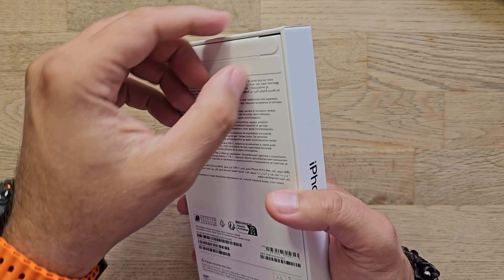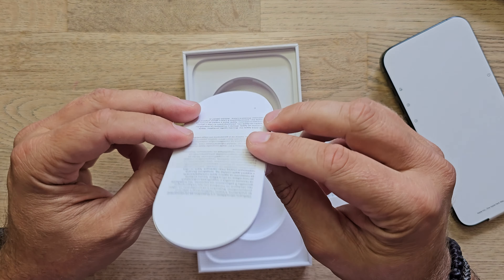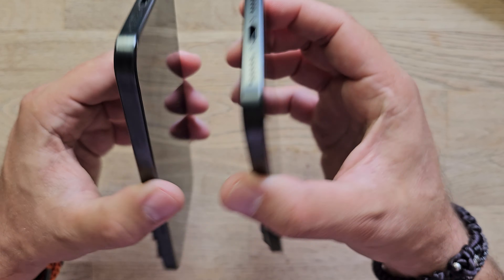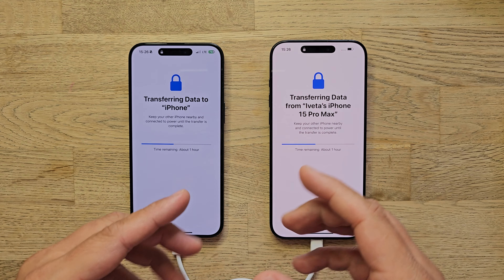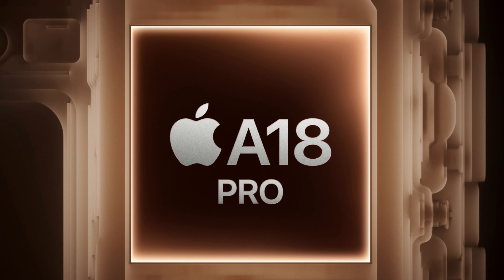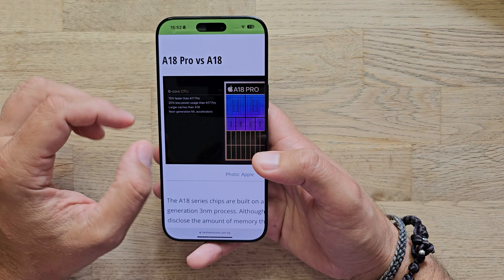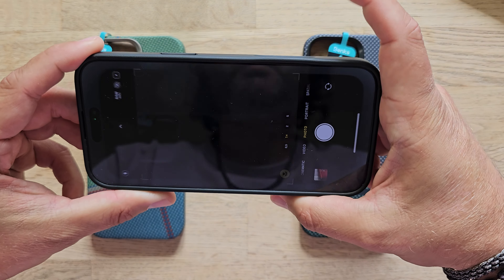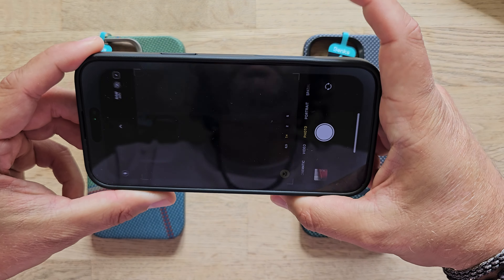Apple iPhone 16 Pro Max First Impressions vs iPhone 15 Pro Max (Also Benks Cases Test)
00:00 - Intro
00:46 - iPhone 15 Pro Max vs 16 Pro Max Boxes
01:36 - Benks iPhone 16 Pro Max Box
01:48 - Unboxing
02:34 - 15 Pro Max vs 16 Pro Max Box Experience
02:59 - Design & Specs Review
03:47 - iPhone 16 Pro Max Weight
04:08 - Display & Other Changes
05:00 - Setup New 16 Pro Max from the Old 15 Pro Max
05:27 - Storage Options & Charging & Battery
06:50 - New A18 Pro chip
07:39 - New 48MP Ultra Wide Camera
07:54 - Camera Specs
08:02 - New Camera Photographic Styles Tool
09:06 - New Camera Control Button
10:24 - Benks Case Unboxing
11:10 - New Benks iPhone 16 Pro Max Cases
11:24 - Testing Benks Case for the iPhone 16 Pro Max
12:20 - Outro & What Follows Next